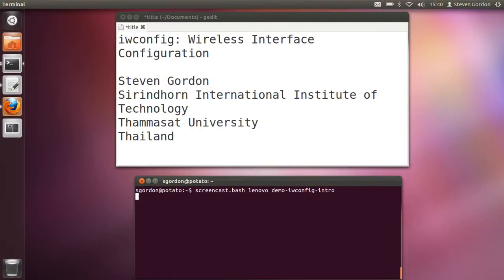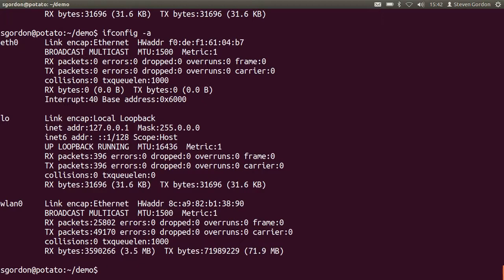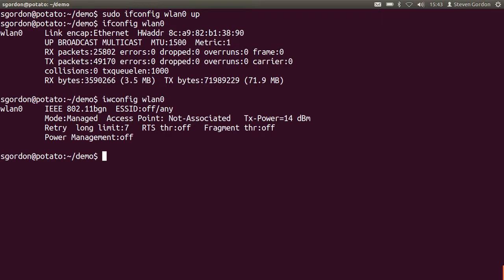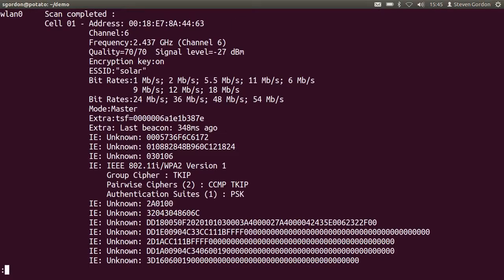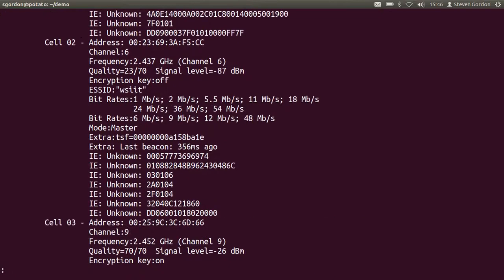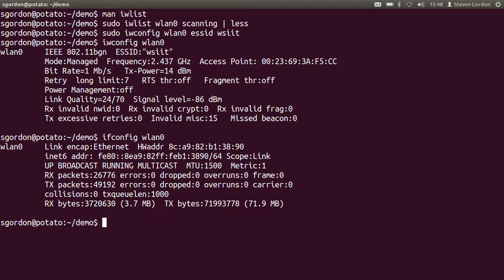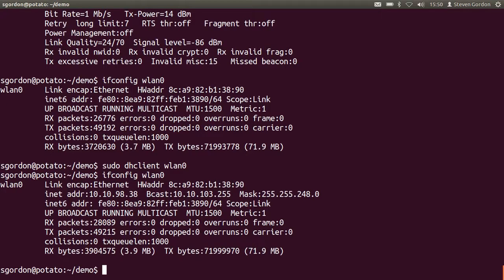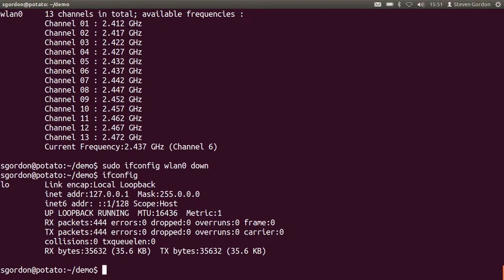Managing Wireless LAN on Command Line in Linux